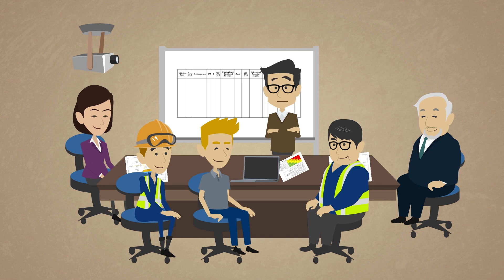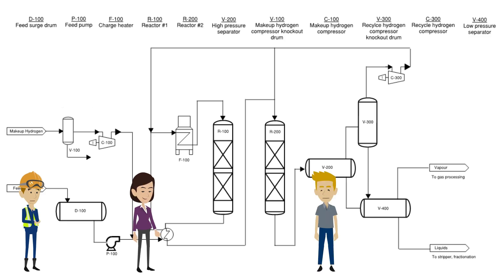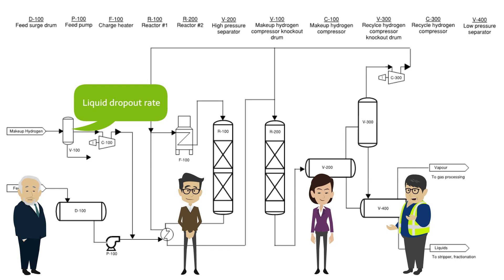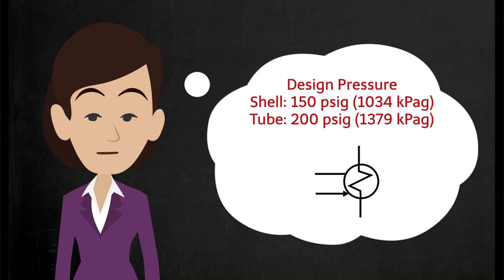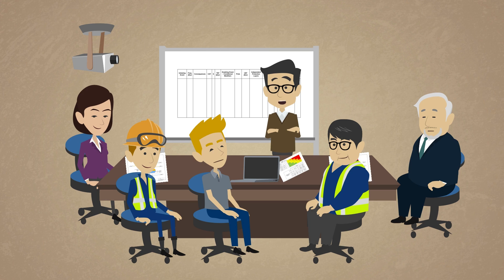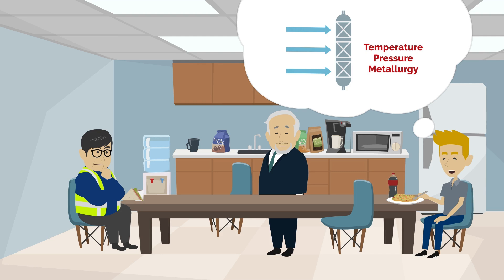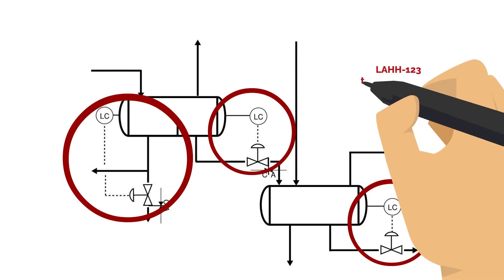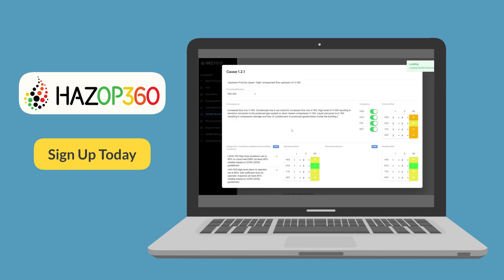Hydrocracking Unit - Key Process Parameters For HAZOP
In this video, the HAZOP team kicks off their HAZOP of the facility Hydrocracking Unit and begin by discussing the key process information they require before they can get started.

What to see more like this?